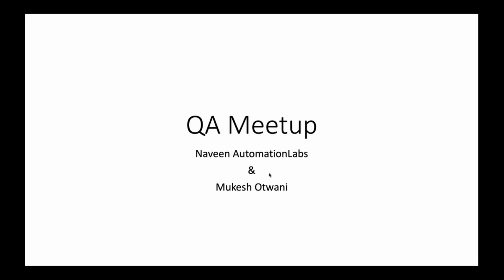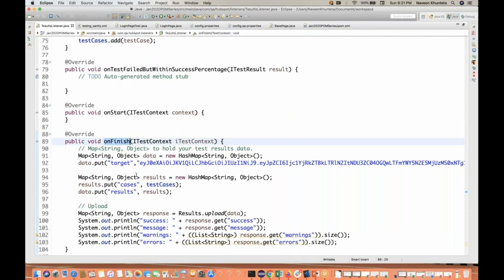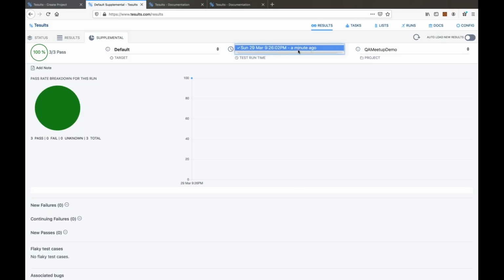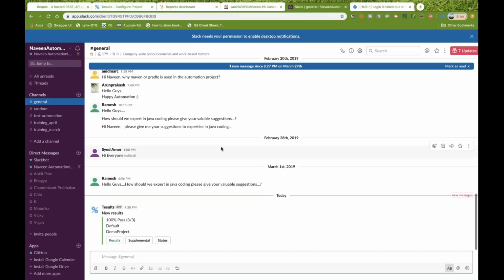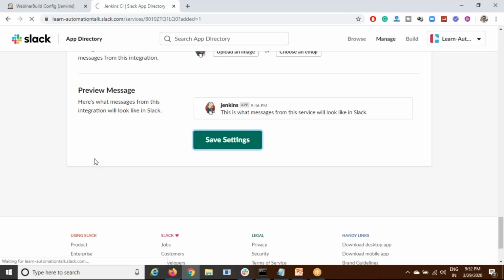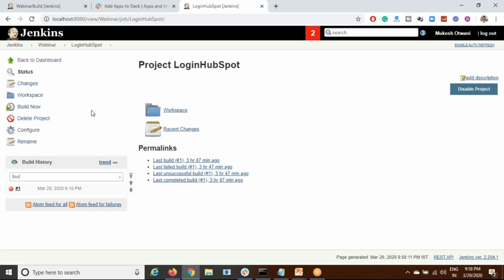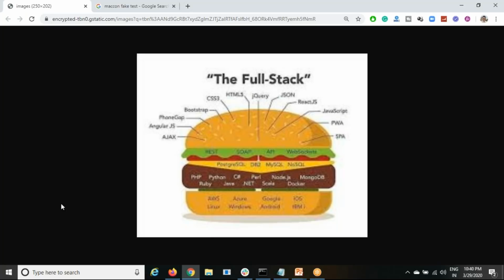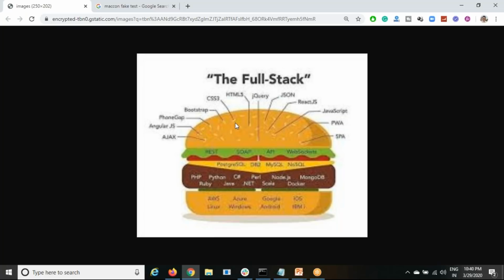Online QA MeetUp with Naveen AutomationLabs & Mukesh Otwani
Here I am sharing the meeting details with the full agenda:

Speakers:
1. Naveen Khunteta (Naveen AutomationLabs)
2. Mukesh Otwani (Learn-Automation)

Topics to be covered:
1. T-Esults Web Report Integration with Selenium/Jenkins - By Naveen
2. Slack Integration with Selenium/Jenkins - Mukesh

Schedule:
1. A Quick Introduction & Why this MeetUp? - 5 mins
2. Topic -1 : 20 mins
3. Topic 2: 20 mins
4. Questions and Answers (Q&A) - 20 mins
5. We are done :)